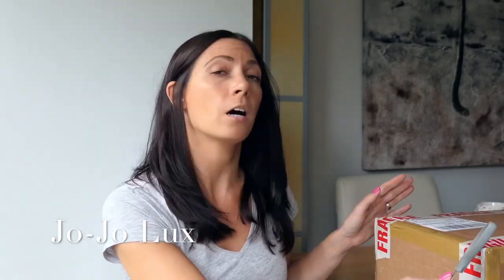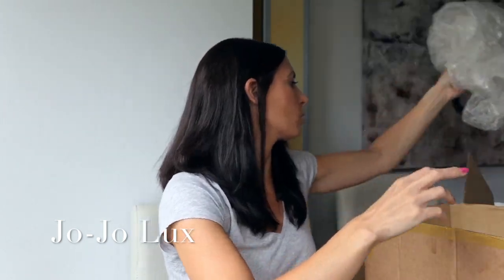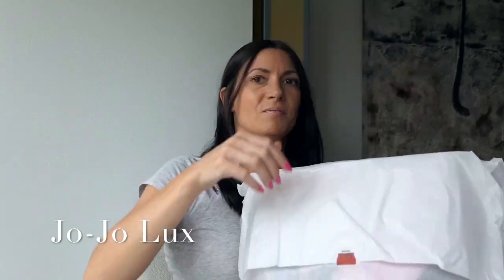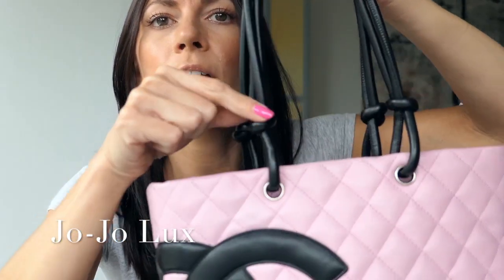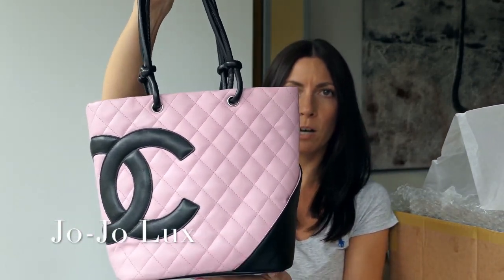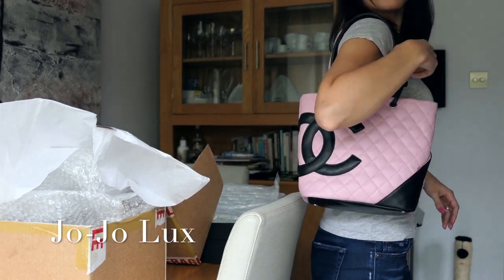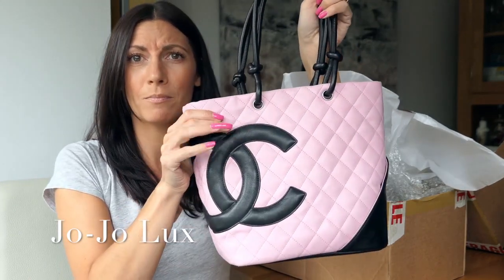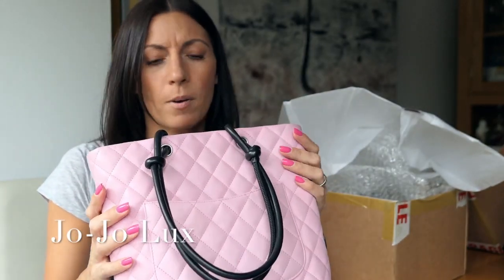Chanel handbag restoration - the reveal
This video shows the moment I received and unboxed my Chanel Cambon bag following her trip to the spa for a complete restoration.